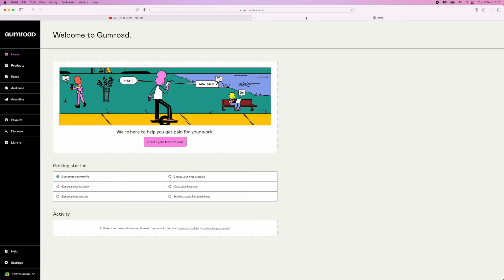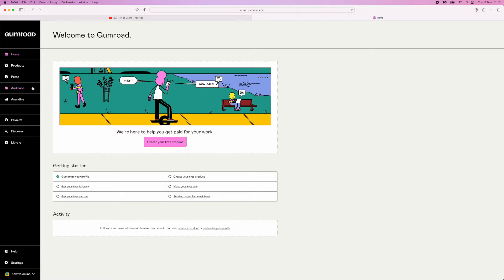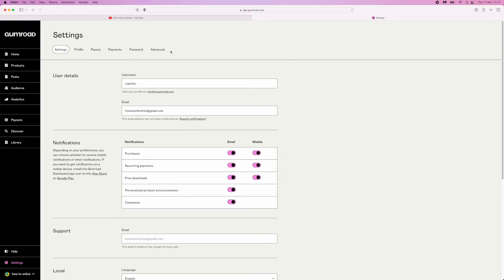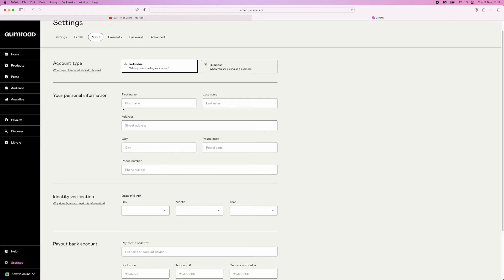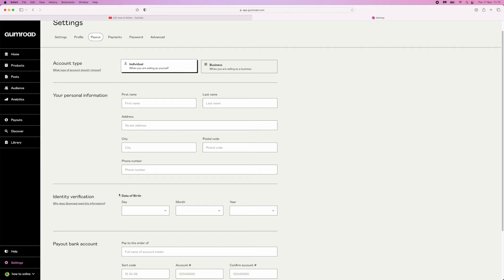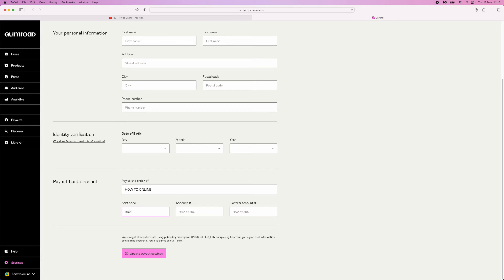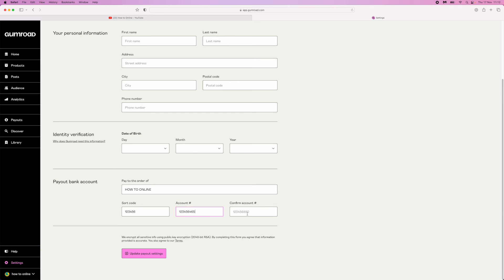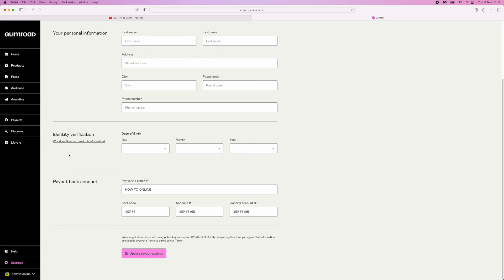How to Add Payment Details on Gumroad (2022)